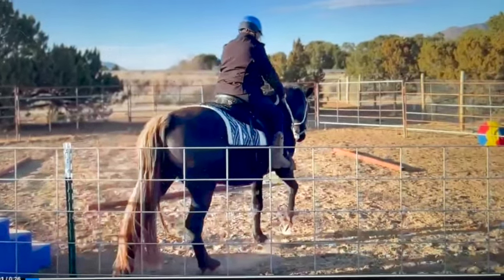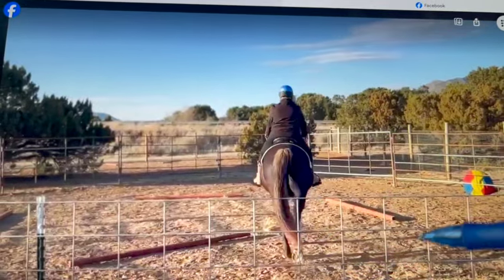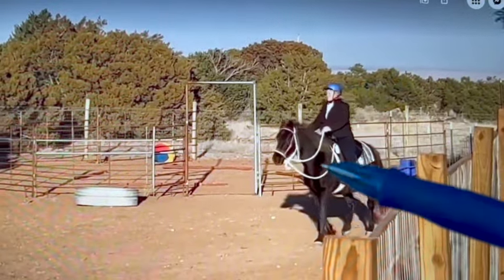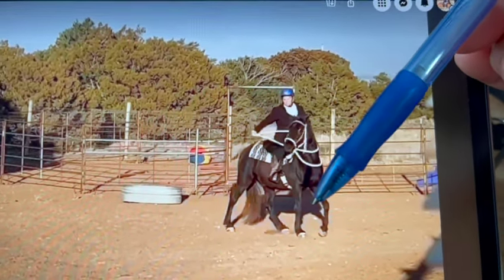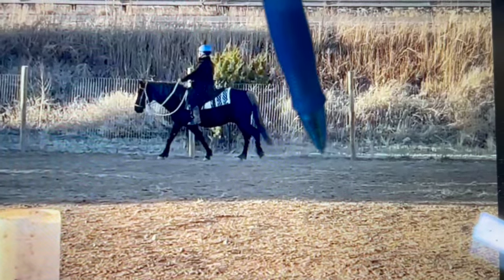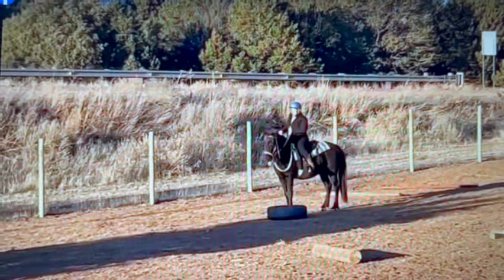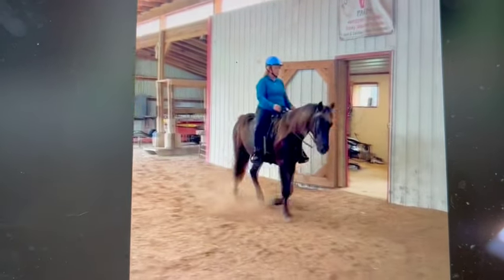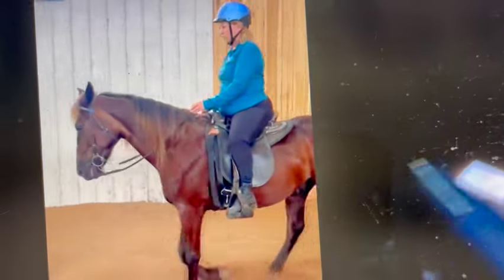Online Lesson - Rocky Mountain Horse will not turn well -Gaited Horse Training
Full cheek snaffle bit

Dressage Whip

Leather for spur